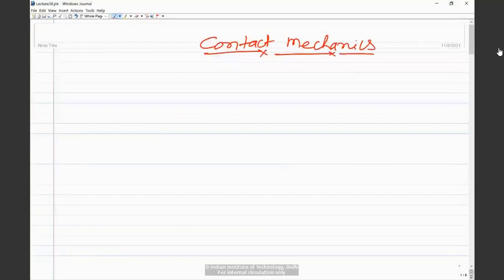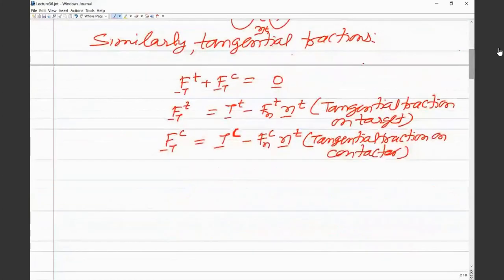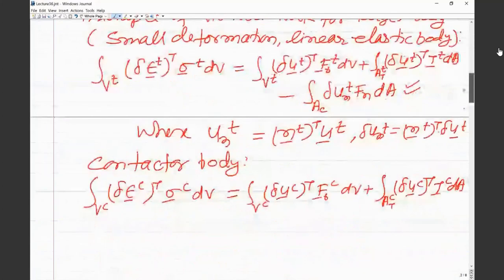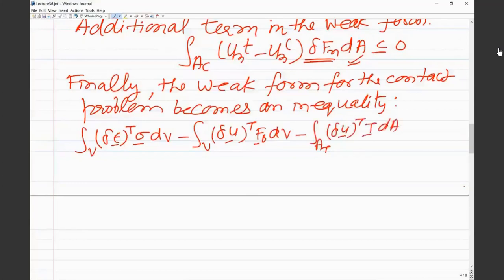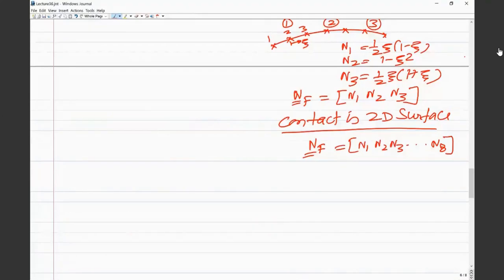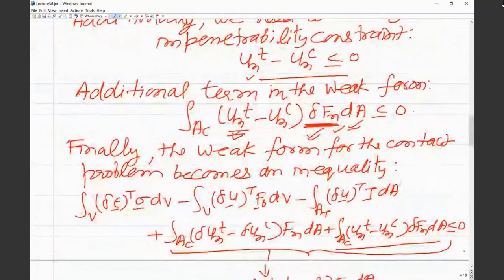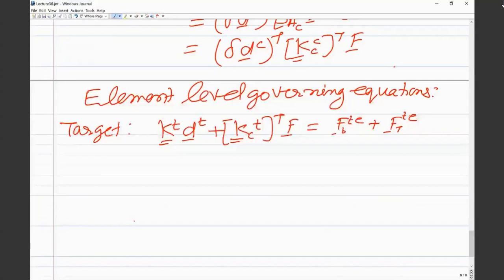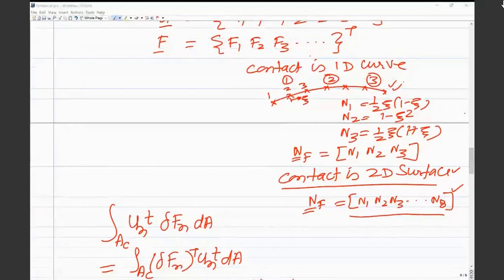FEM by Prof. B.P. Patel || Advance: Lecture 36